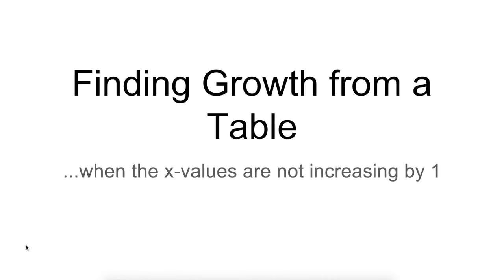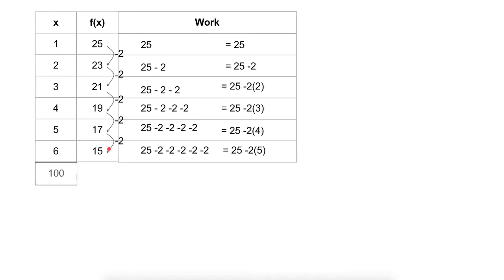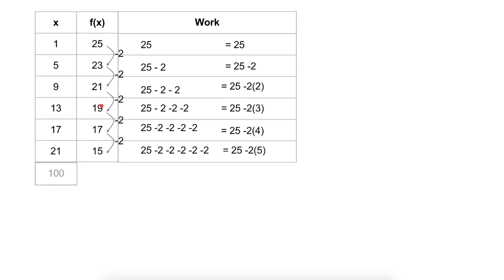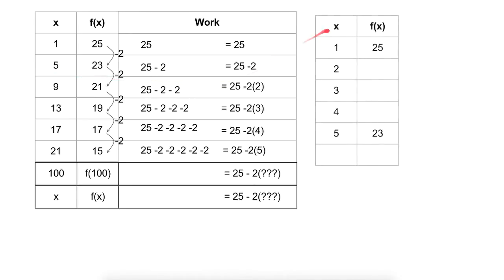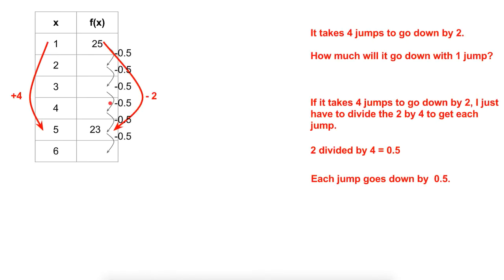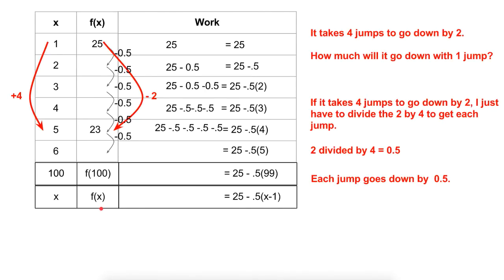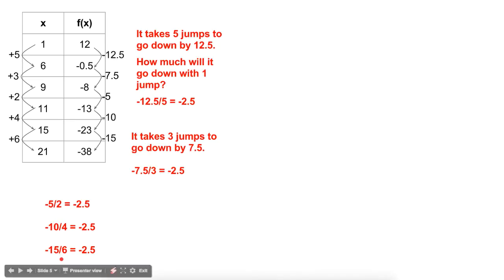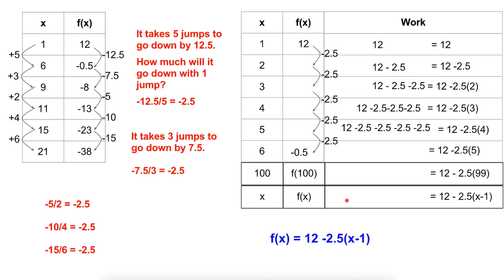Building Function dif not 1